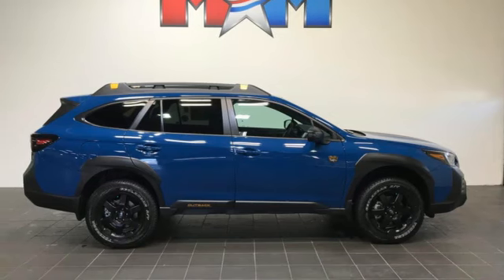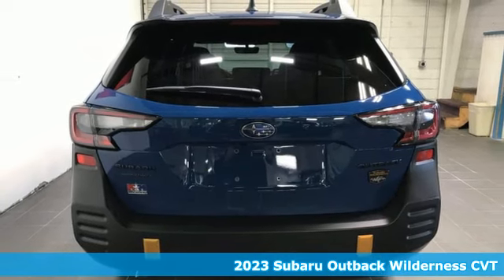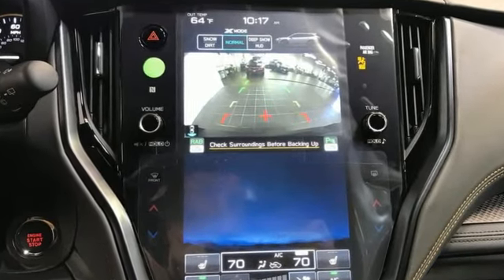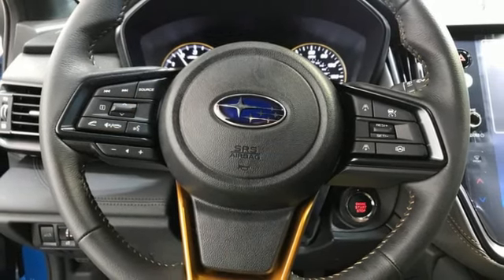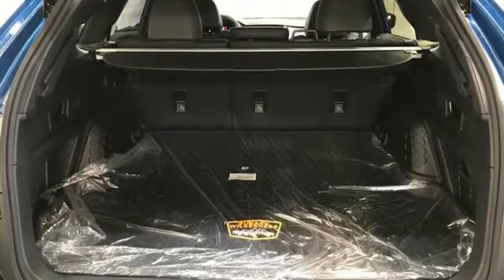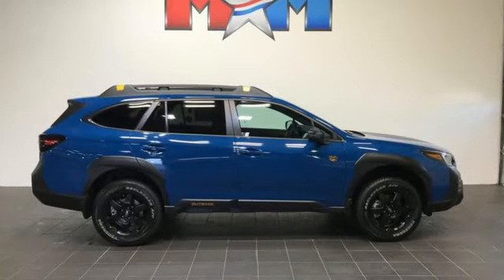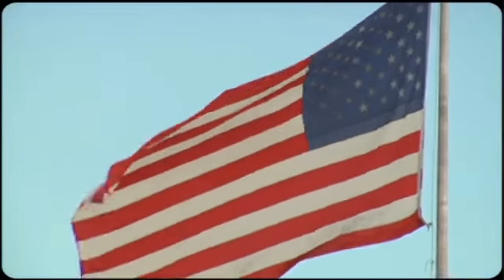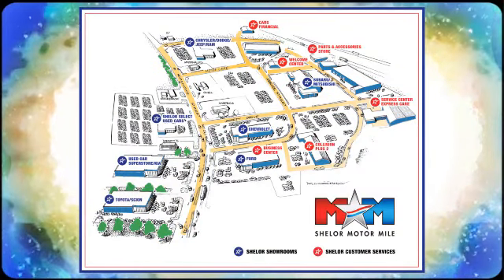New 2023 Subaru Outback Christiansburg VA Blacksburg, VA SU230378 - SOLD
Year: 2023
Make: Subaru
Model: Outback
Trim: Sport Utility
Engine: 2.4L 4 Cylinder Engine
Transmission: CVT Transmission
Color: GEYSER_BLUE
Stock #: SU230378
VIN: 4S4BTGUD2P3225384